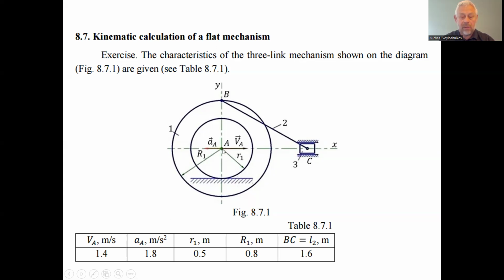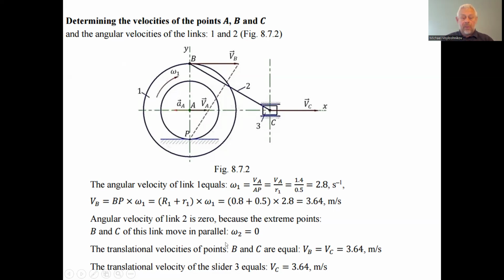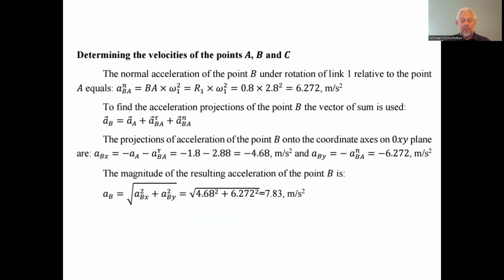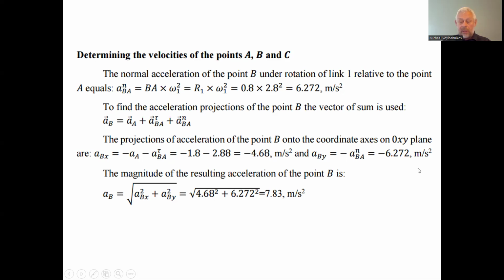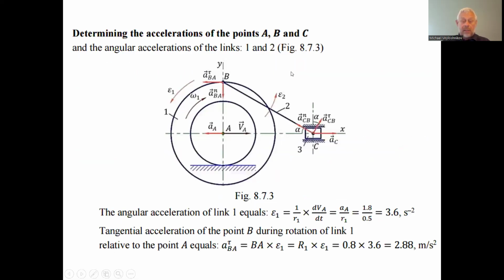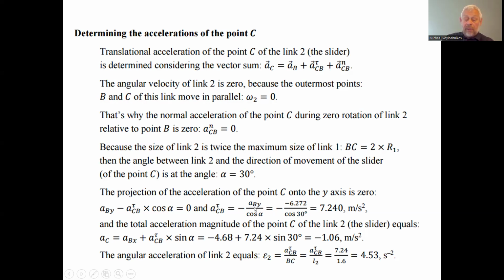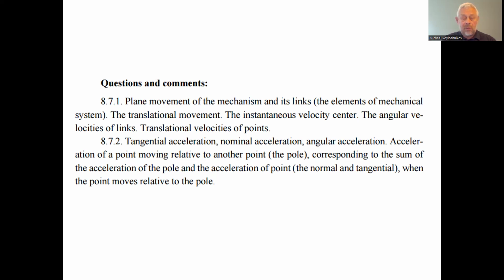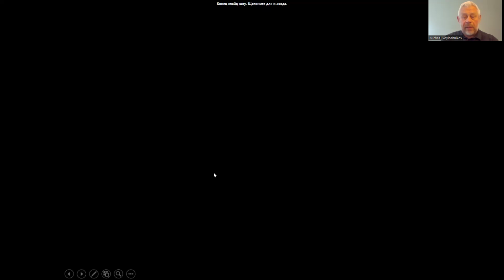8 7 Kinematic calculation of a flat mechanism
8.7. Kinematic calculation of a flat mechanism [Michael Voyloshnikov, Sergei Ogai, Alexey Ogai. Mechanical systems calculations of the marine facilities. Lessons notes]